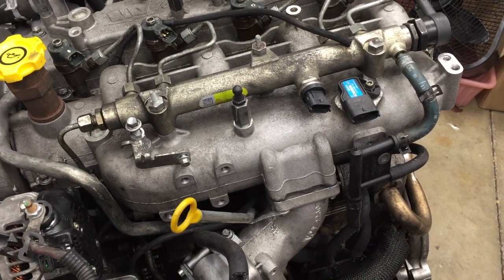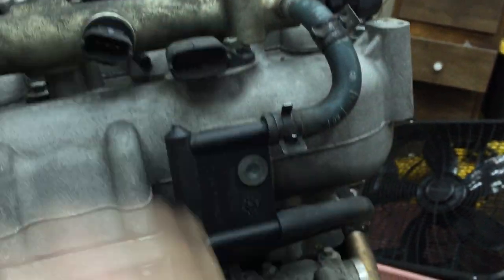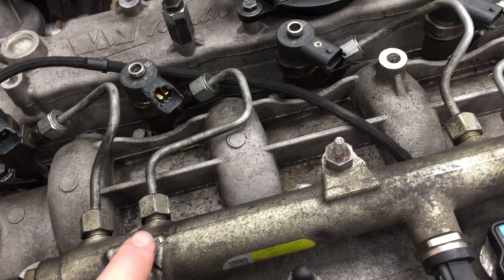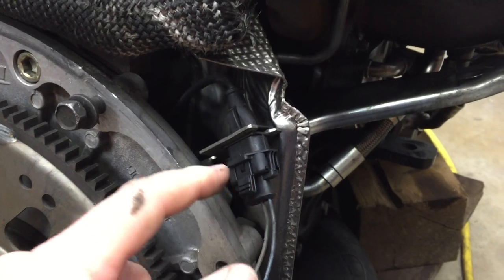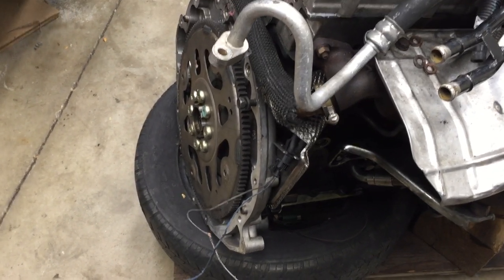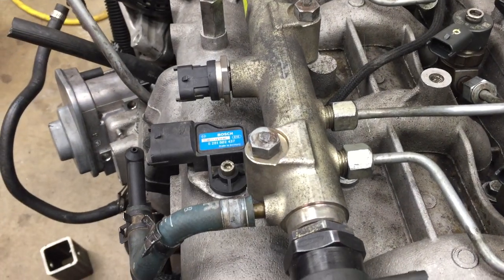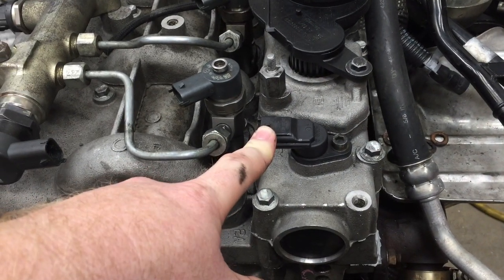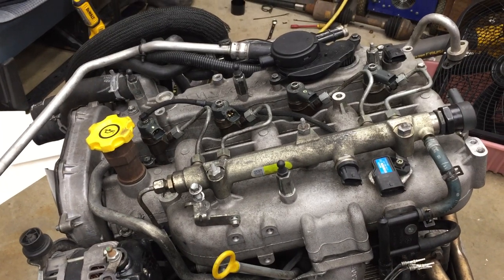Jeep CRD Engine Information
Fuel system description, sensors, etc.